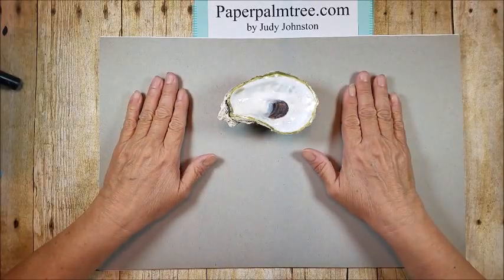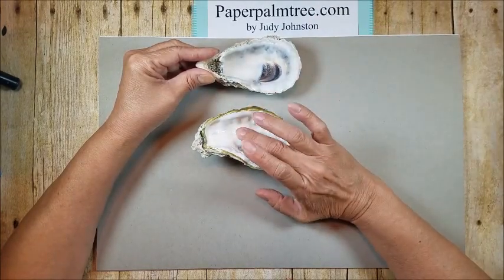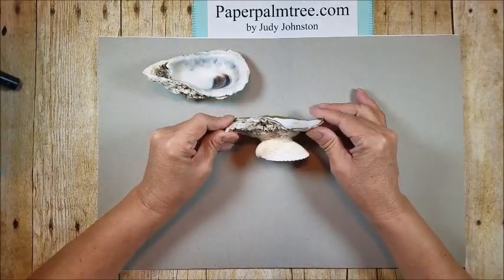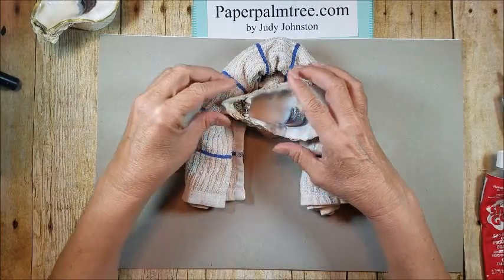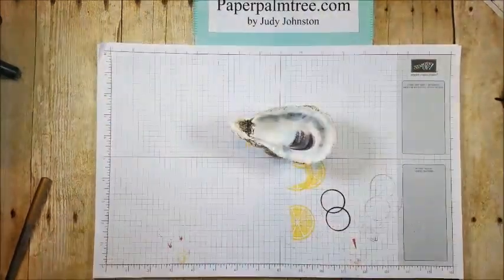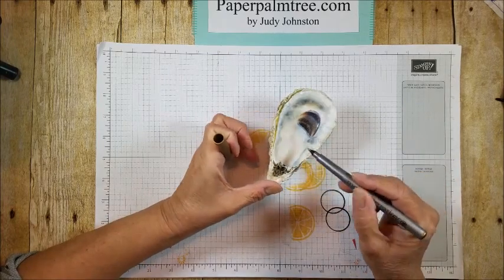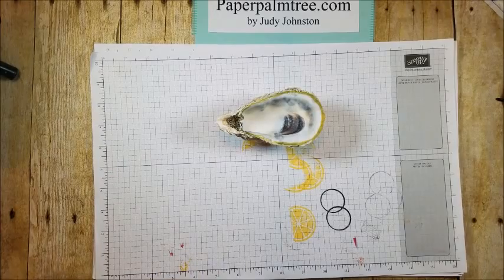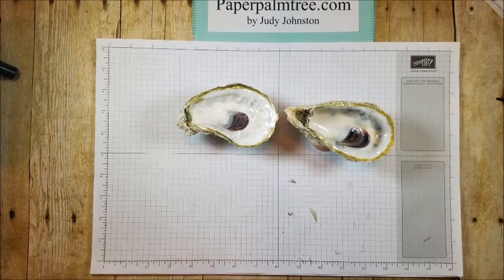Oyster Shell Dish DIY